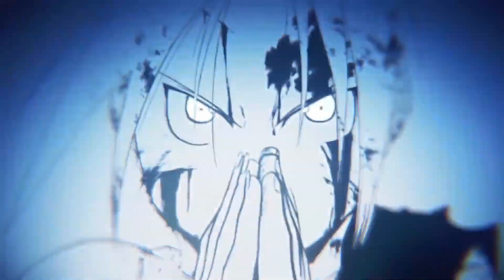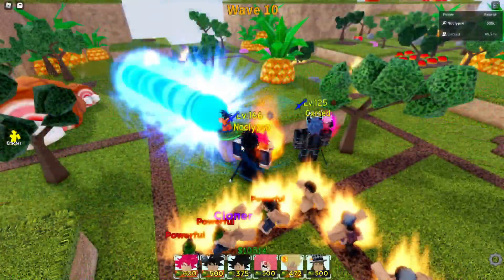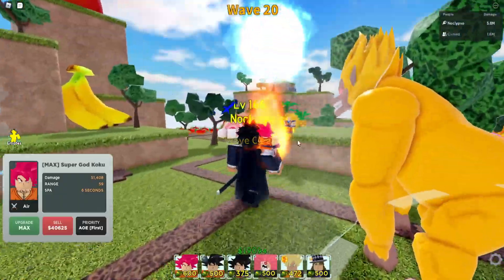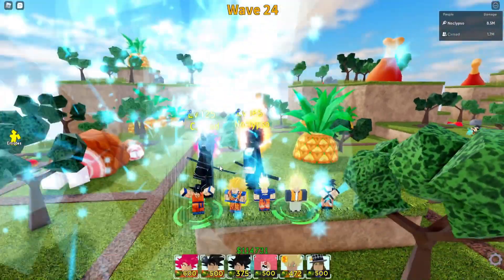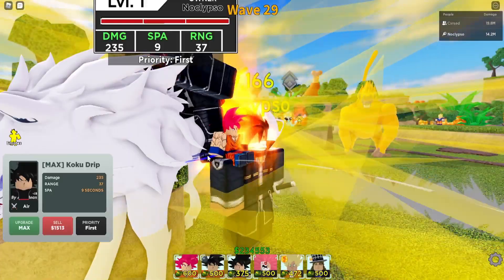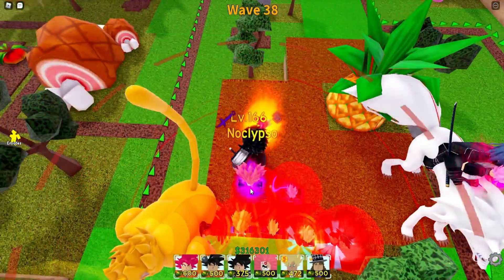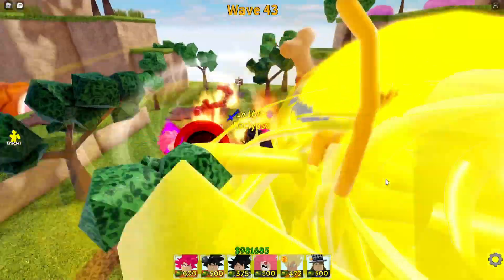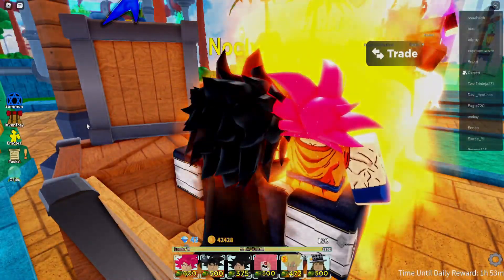Using Every Goku Possible On All Star Tower Defense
Today I do another challenge on all star tower defense.